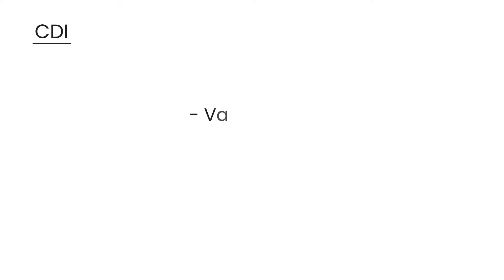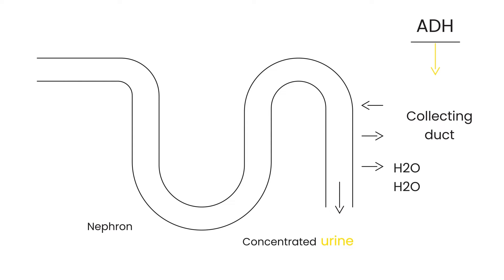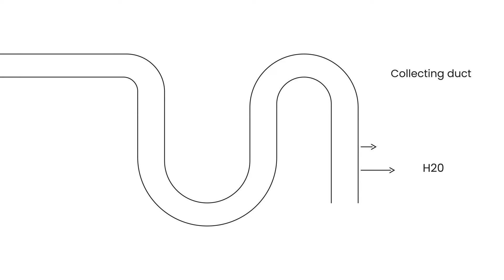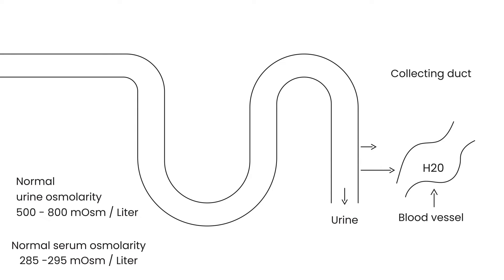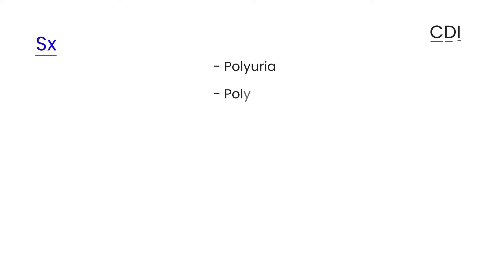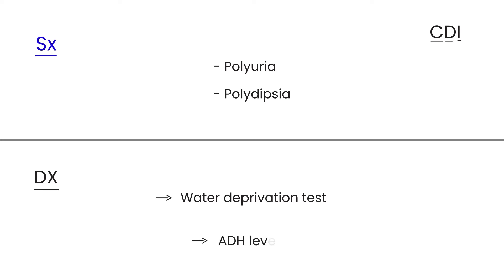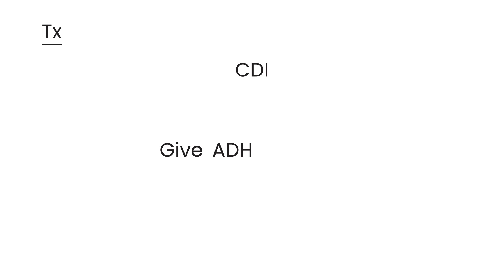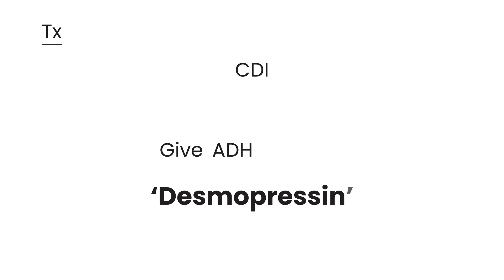Central Diabetes Insipidus